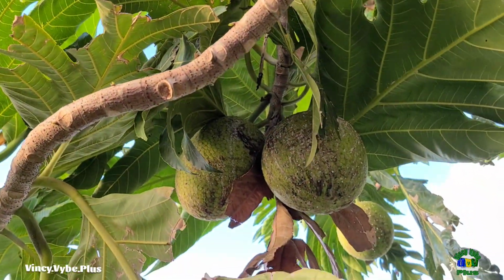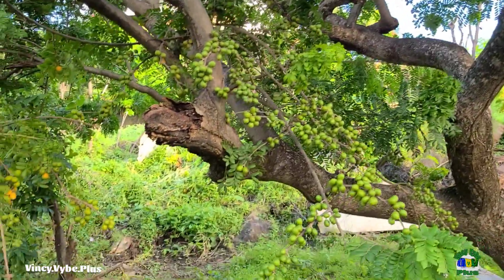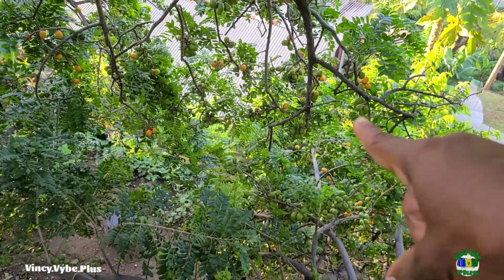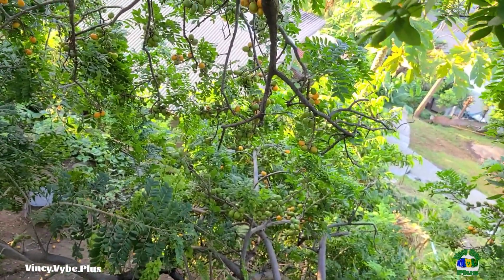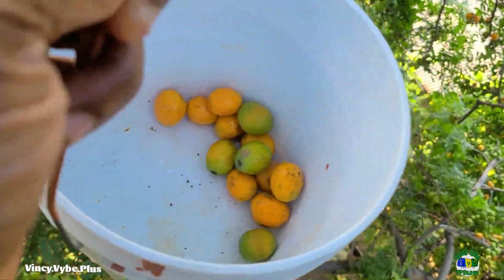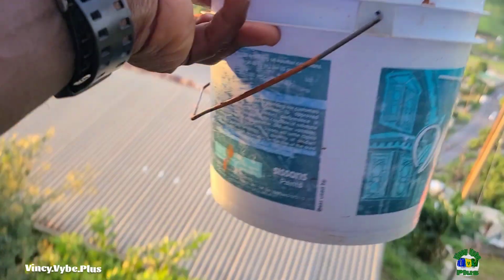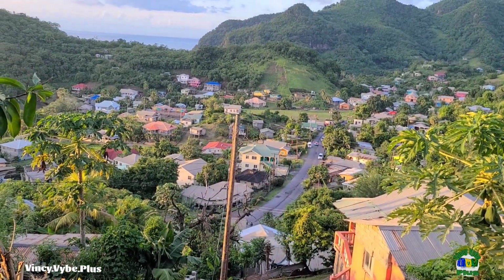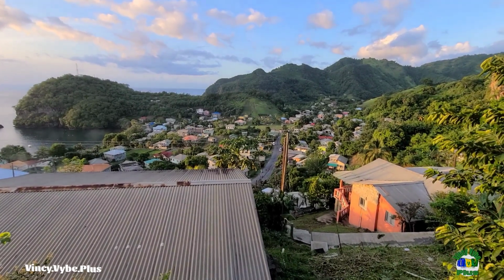Is it Jamaican plums or yellow plums?caribbean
Have you ever tried these Jamaican plums?/yellow plums